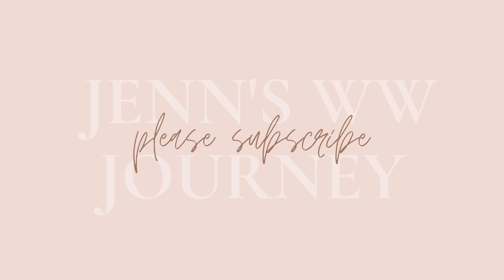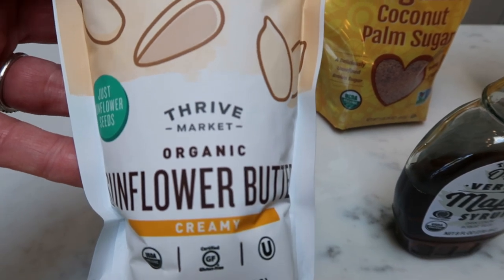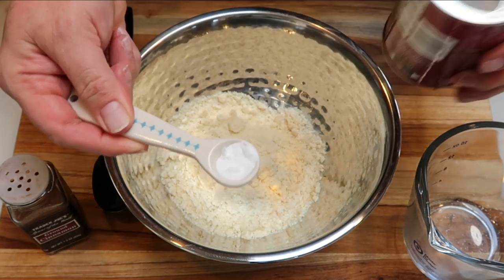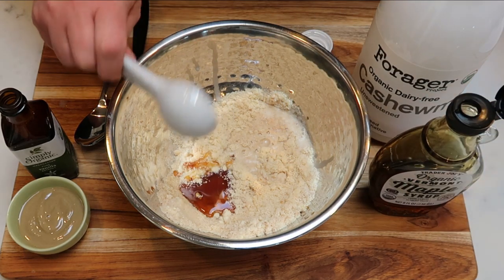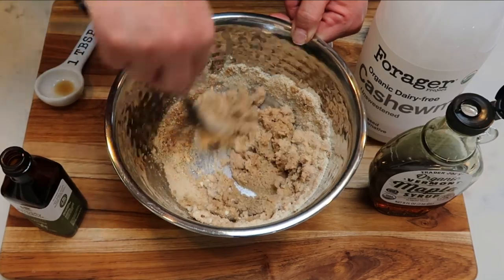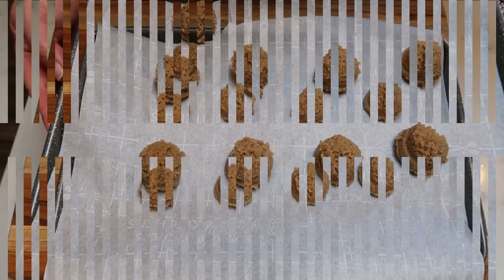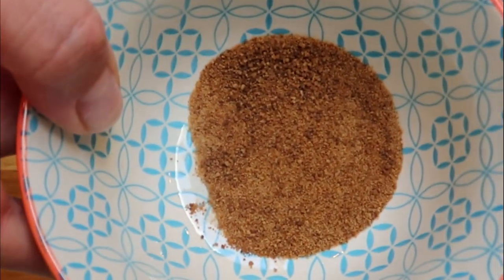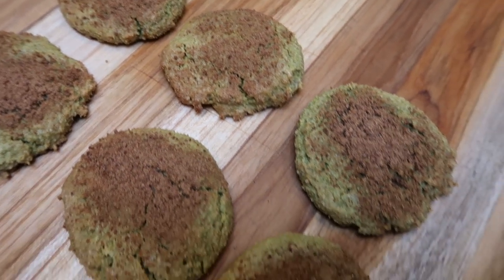2SP SNICKERDOODLES! | CLEAN EATING COOKIE RECIPE | MYWW | WEIGHT WATCHERS!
I am SUPER excited about this Snickerdoodle recipe!  It's delicious, clean eating and the cookies are ONLY 2sp each!!  YUM!  Recipe will be on my website below!  ⏬ Enjoy!! XO

COOKIE SCOOP SET:

Code- jennswwjourney

Code- jennswwjourney

Code- jennswwjourney

HAPPY MAIL!!!